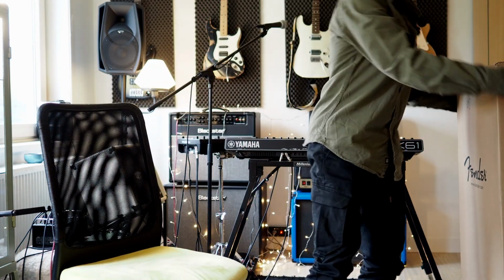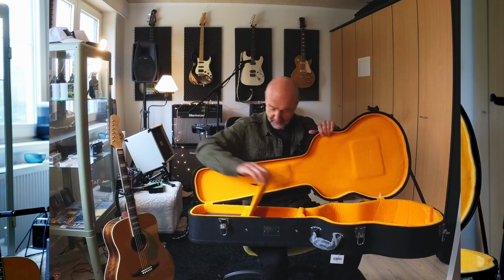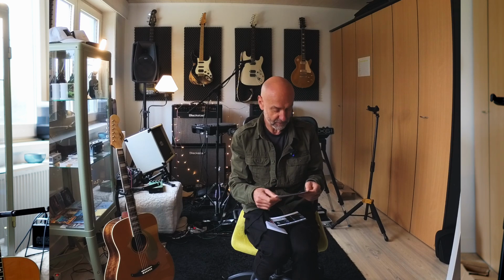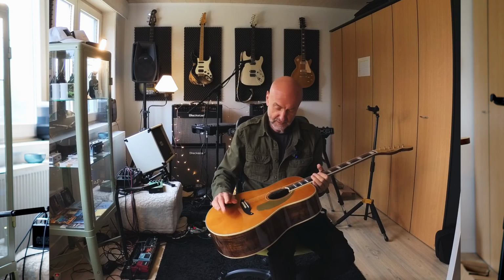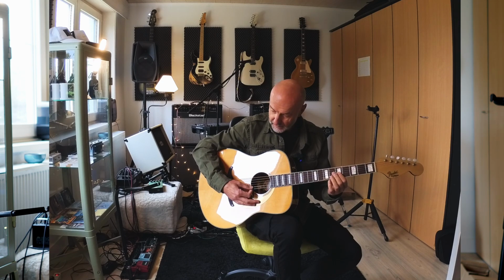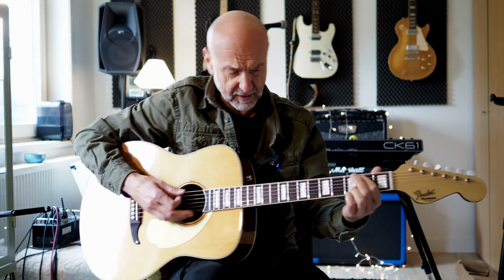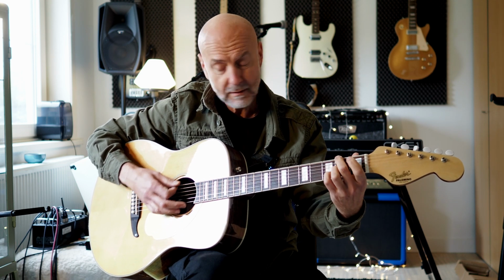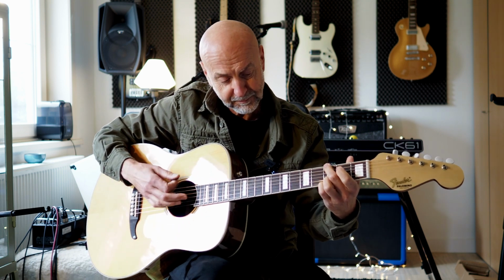Unboxing Fender California Vintage Palomino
I ordered a Fender Palomino and this is my first impression